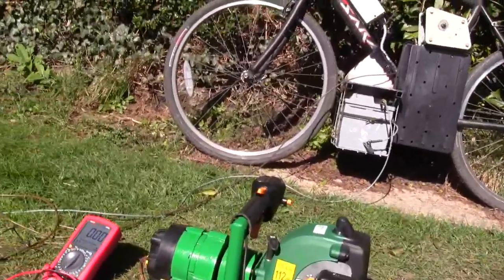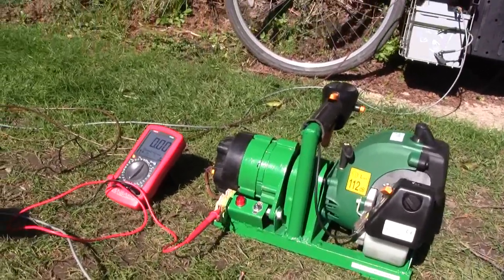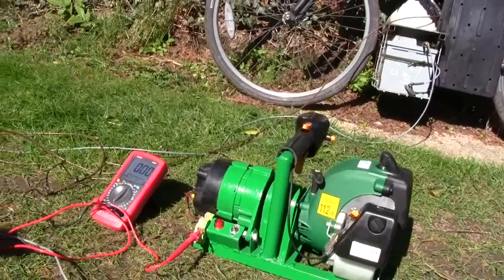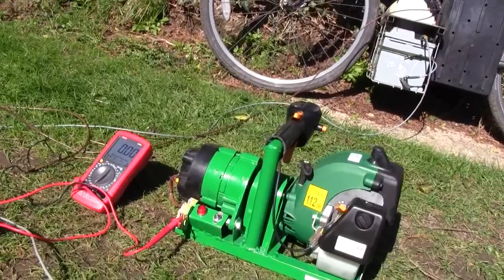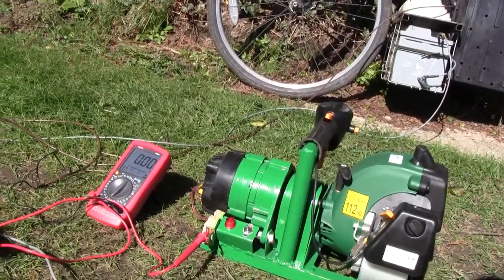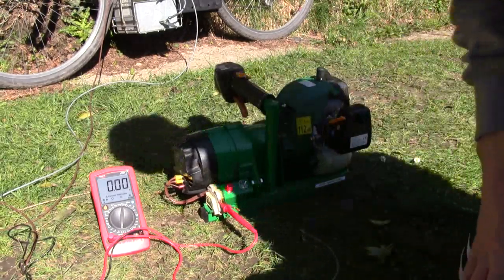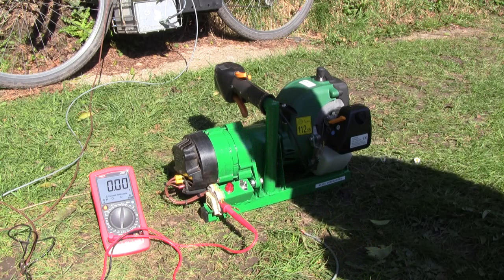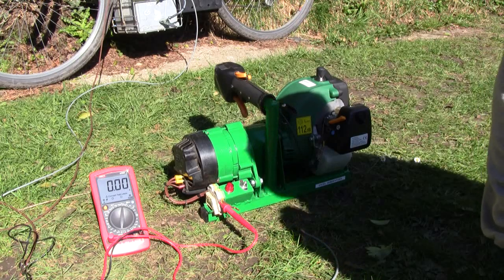12 volt generator finished but has an issue!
I finished the 12 volt generator this morning but as I explain in the video I don't think it's making best use of the engine power in it's present format.